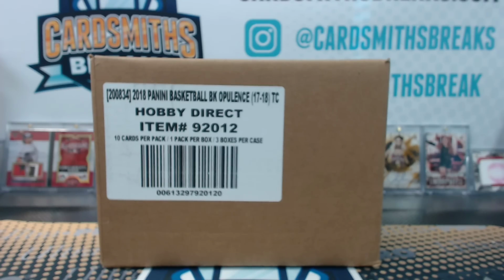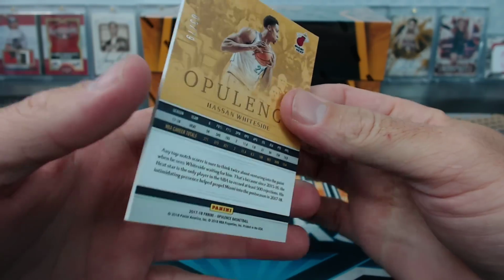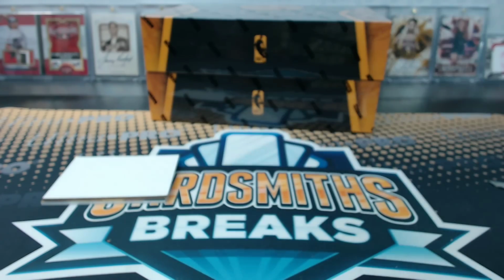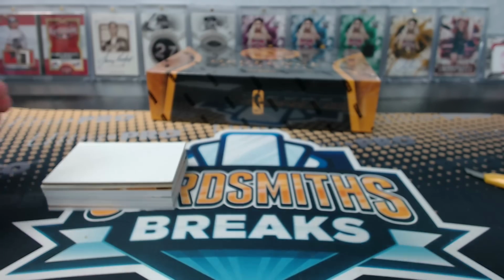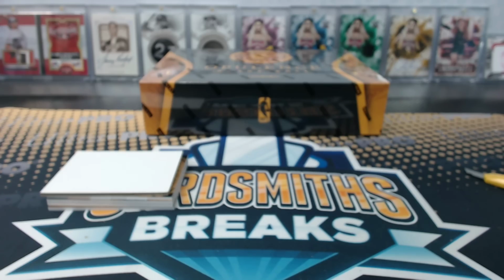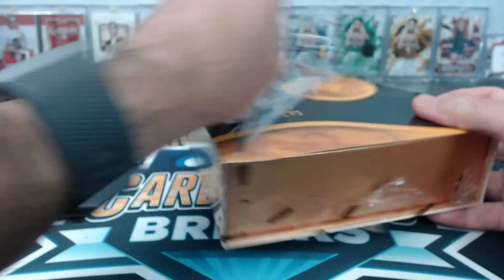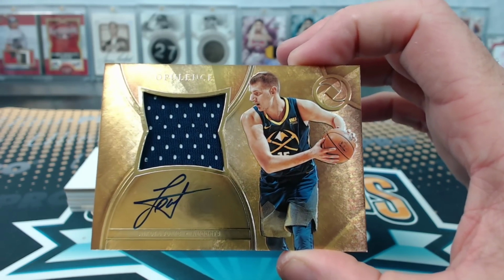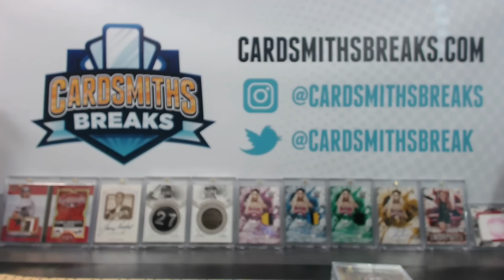2017-18 Panini Opulence Basketball Case Break #2